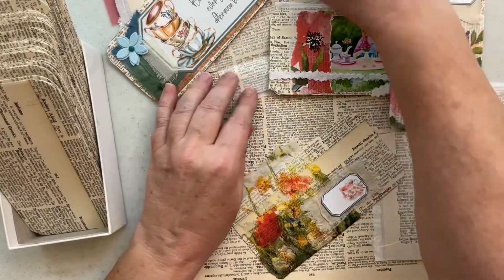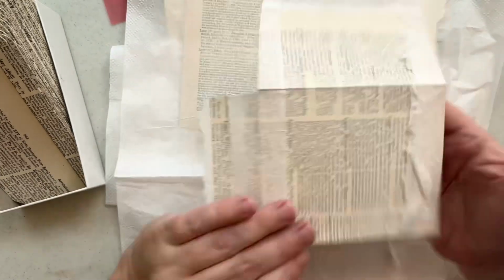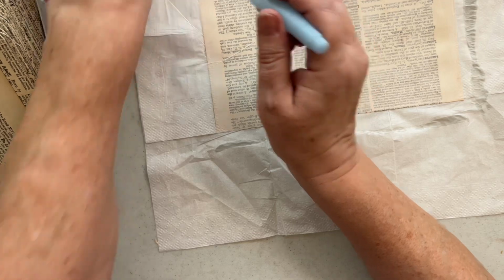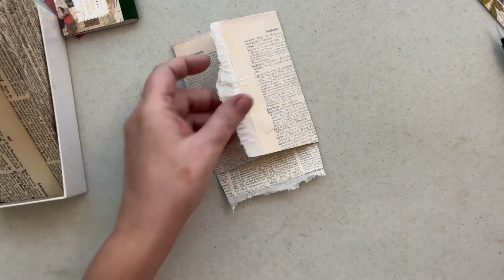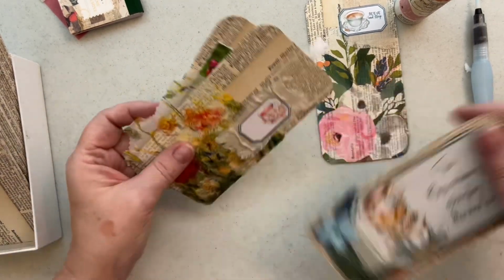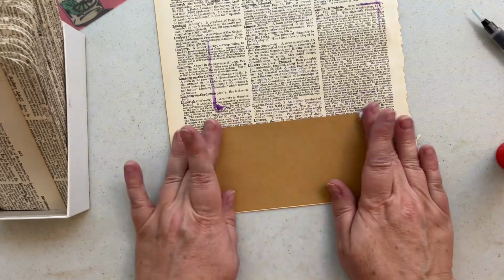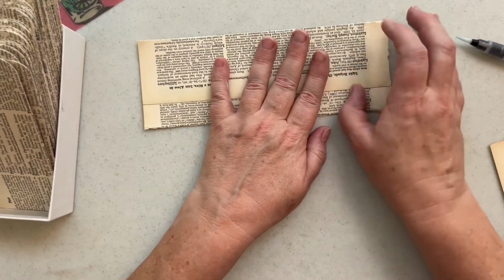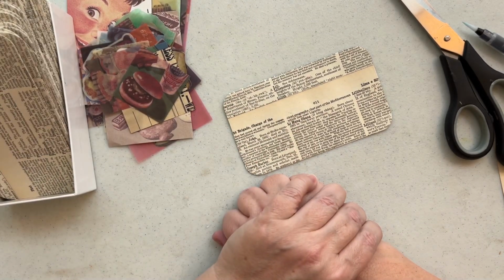Making use of fragile antique encyclopedia pages - journaling cards/tags & pockets!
Making journaling cards/tags and pockets - just the highlights! I made 60+ of those tags - so just giving the “best practices” when tackling fragile
antique pages … gotta save those pages!

There are 3 unique sets on Etsy - there’s no way I can use all 60😉 of those tags/cards, so if you’d like some, go check them out!